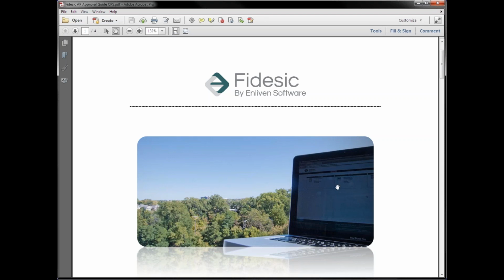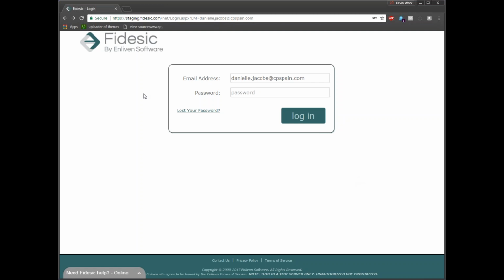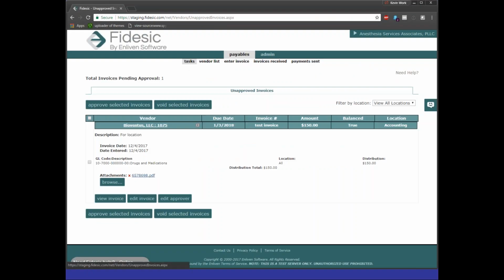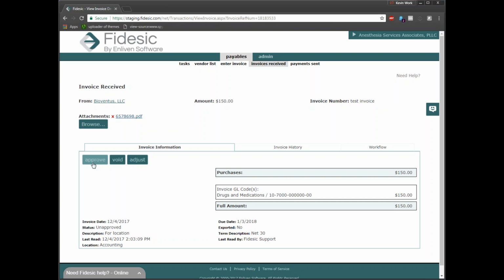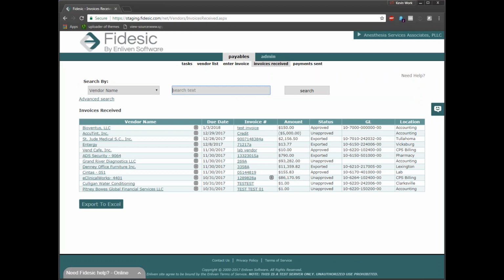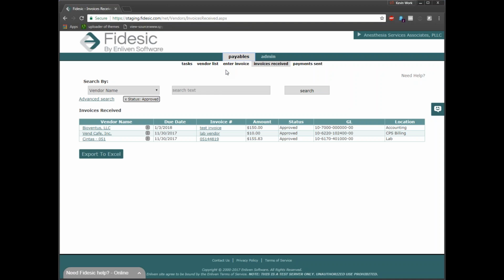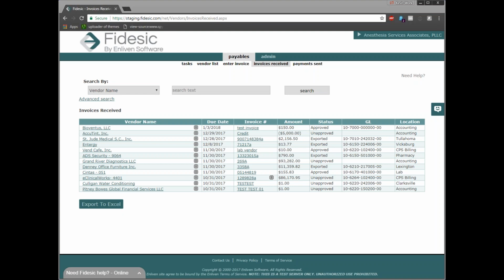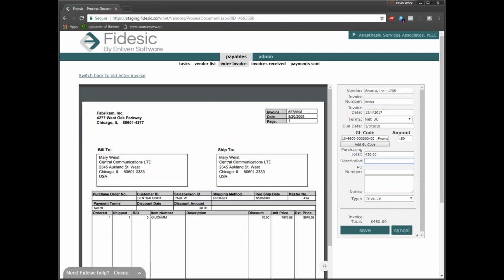CPS Fidesic AP Training